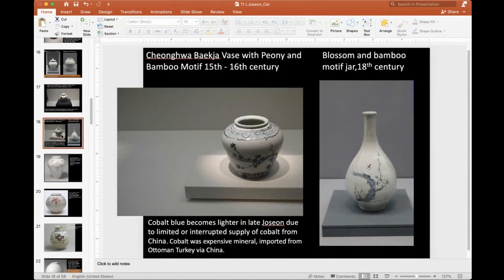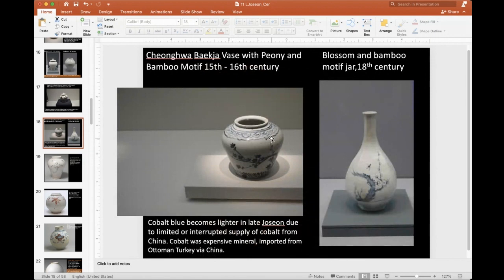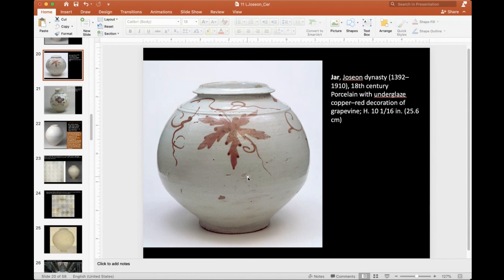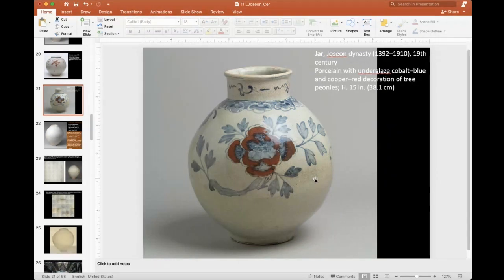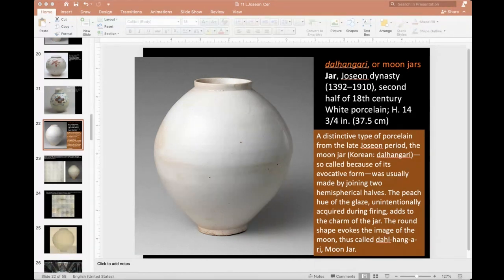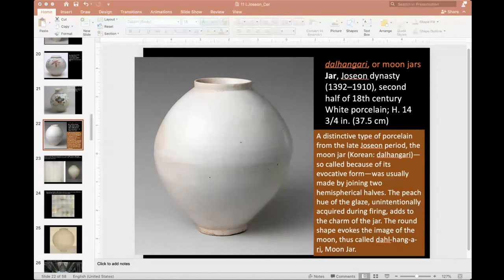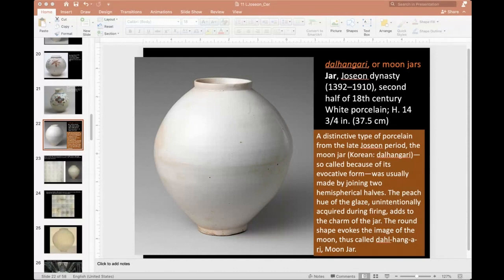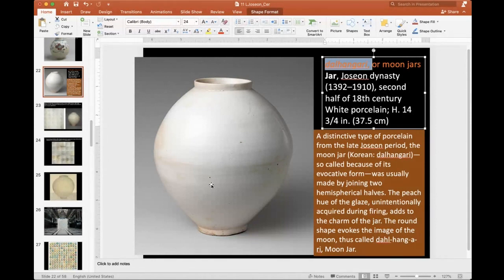unit6 video3of19 ceramics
Joseon Dynasty 2, Unit 6, Part 3 of 19